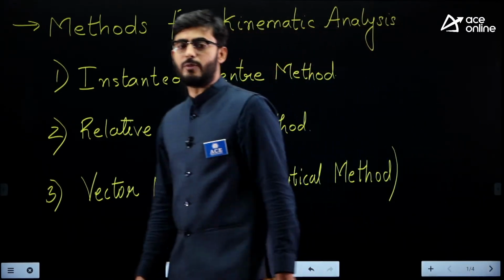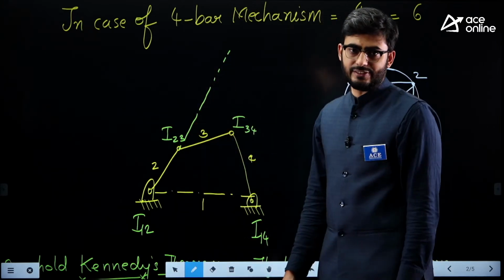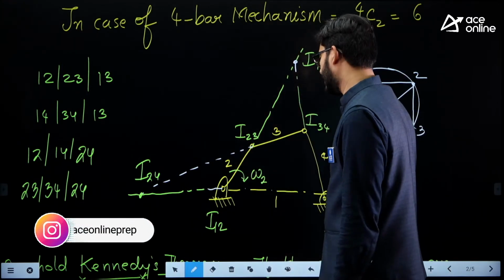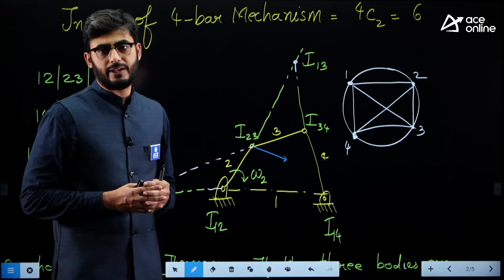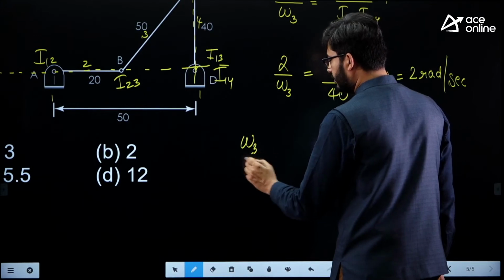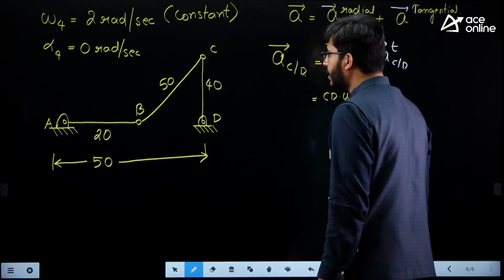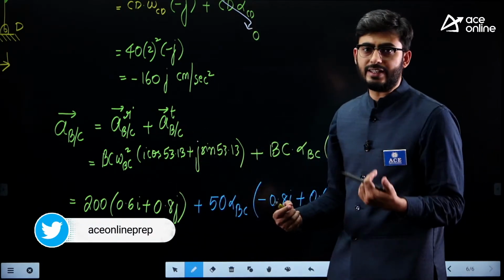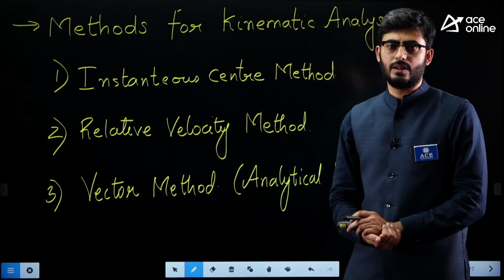TOM -Velocity Analysis | Important Concepts for GATE | Waheed Sir | ME & PI | ACE Online Live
In this Live Session , Mr. Waheed Sir will discuss the Important Concepts of TOM -Velocity Analysis is the concept which be helpful for all the aspirants who are preparing for GATE 2023 / 24. Learn more about GATE  Topics of TOM -Velocity Analysis is the concept on this session.